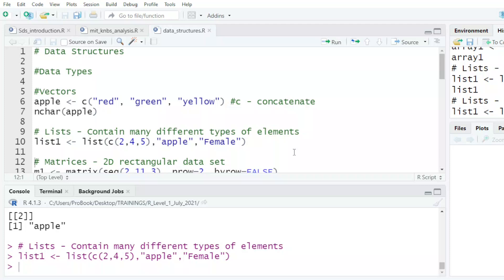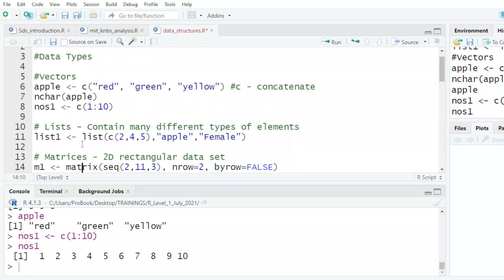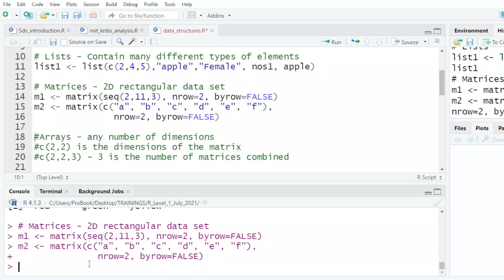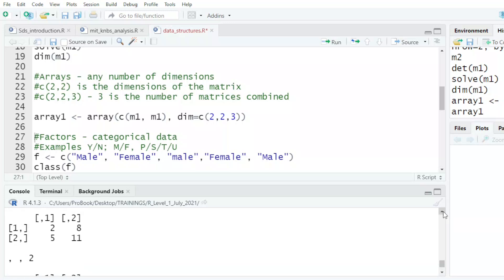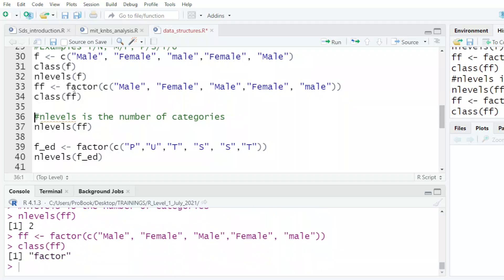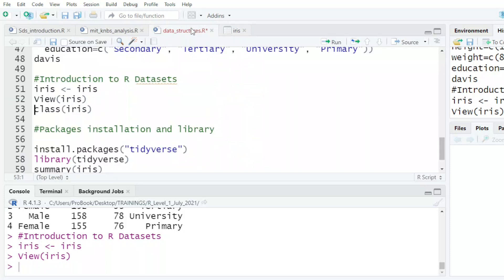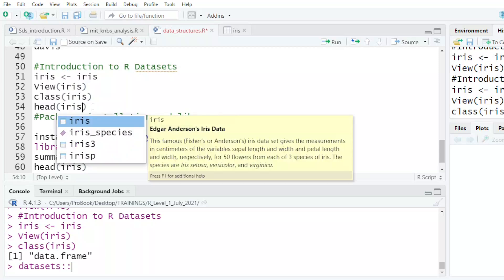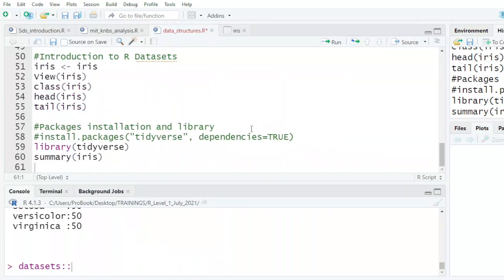Data Structures in R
This video shows the different data types in R - vectors, lists, factors, matrix, array and data frames. Also, the video has an introduction to base R datasets and installation of packages.